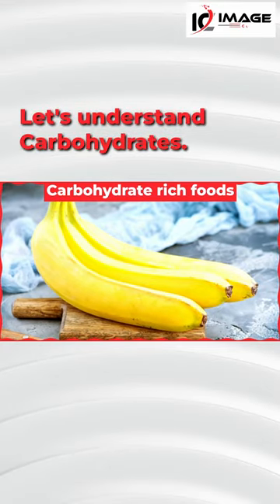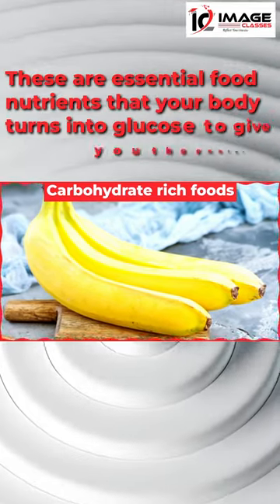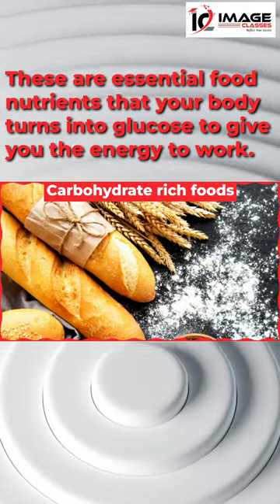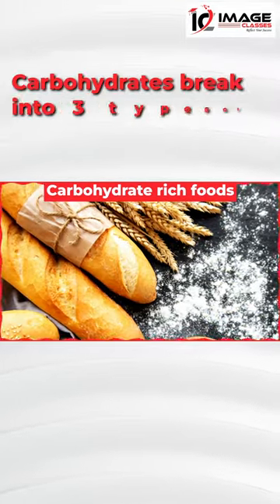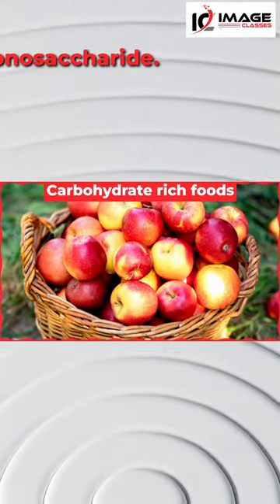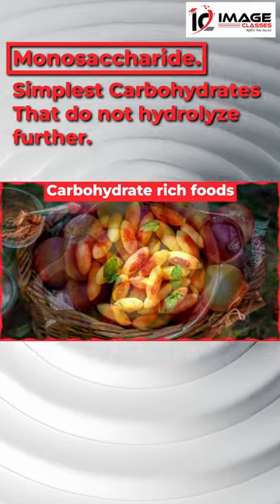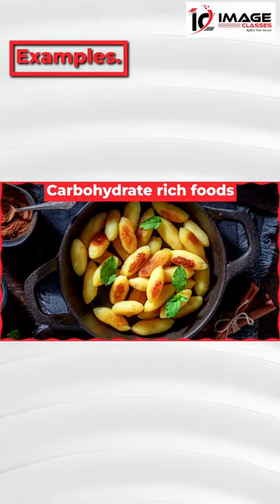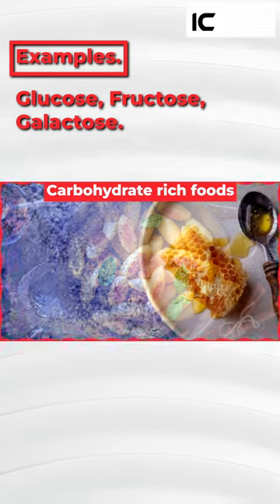What Is Carbohydrates Food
If any problem in Filling Google Form then Kindly Call or Whatsapp at to enroll for any of our Batches